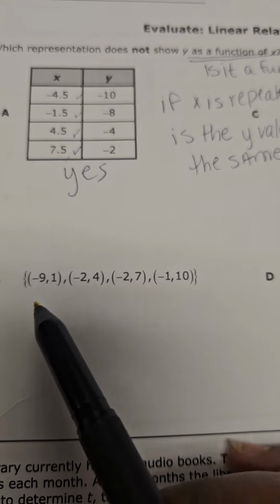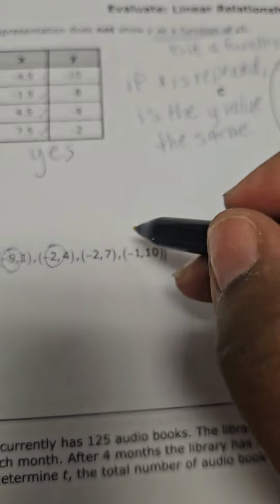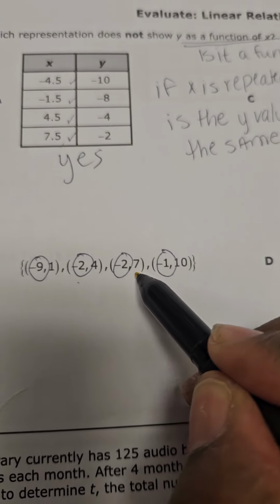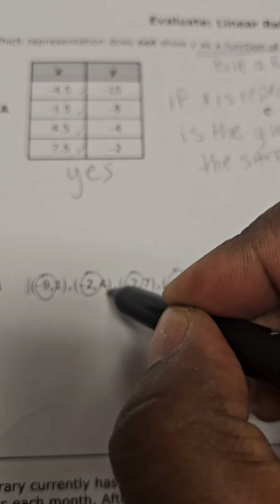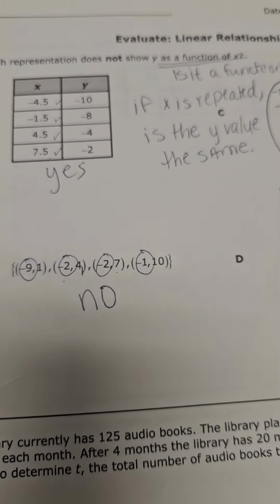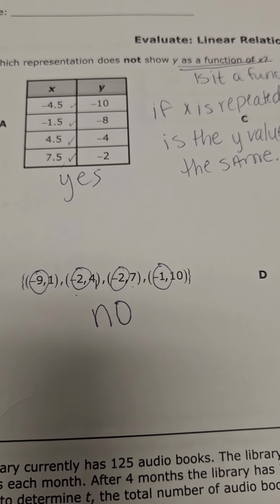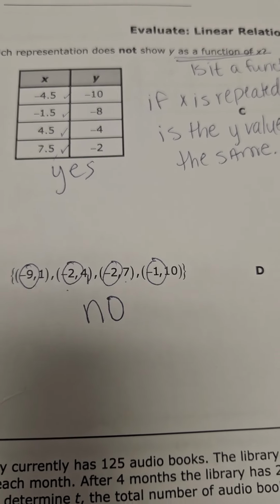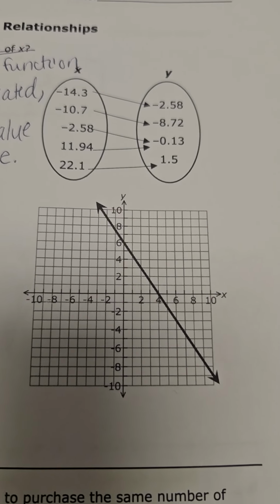How to determine if y is a function of x.